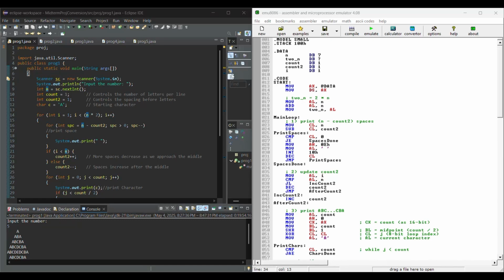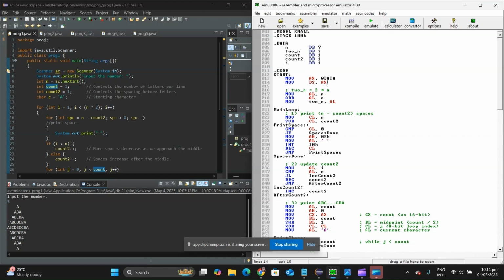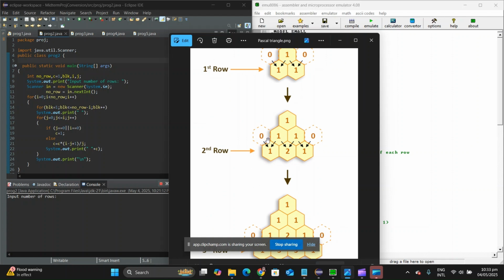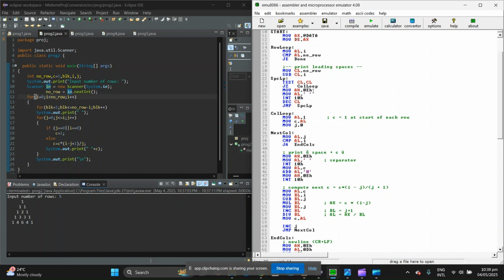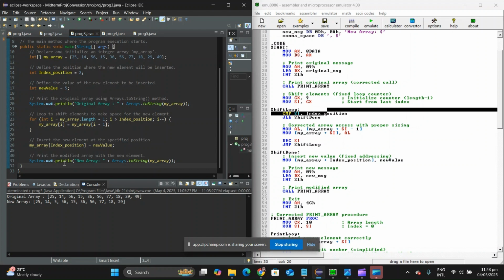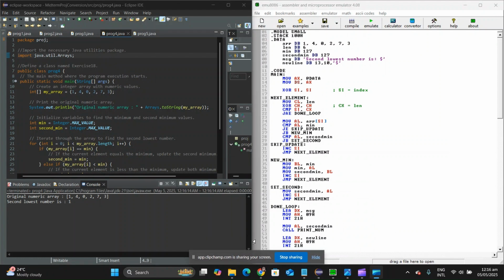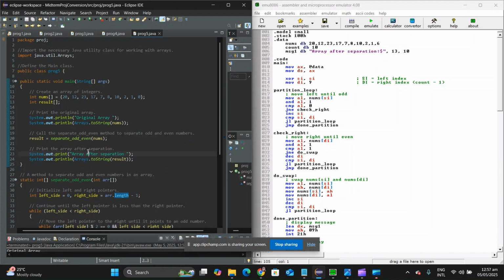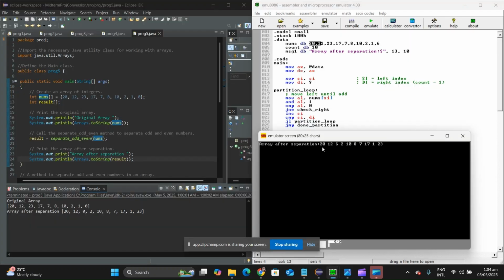Midterm Project MICROPROCESSOR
FADERUGAO, RAY ARON P.
BSCPE - III GE